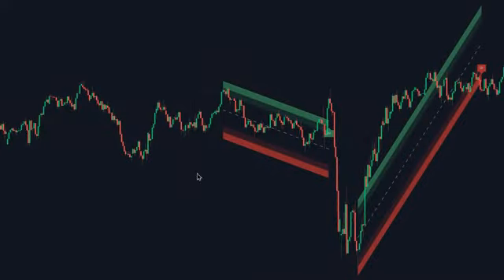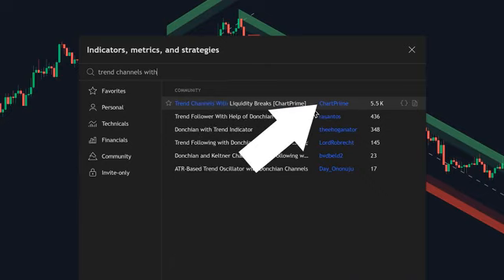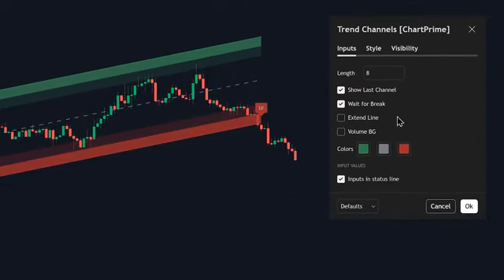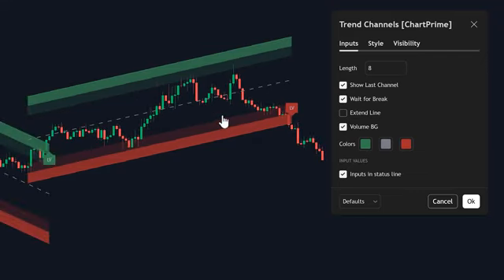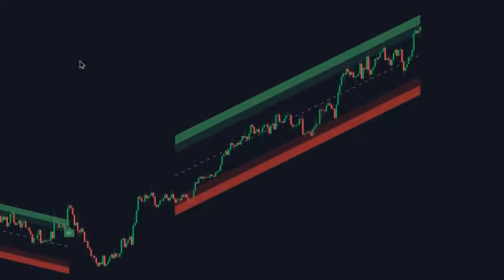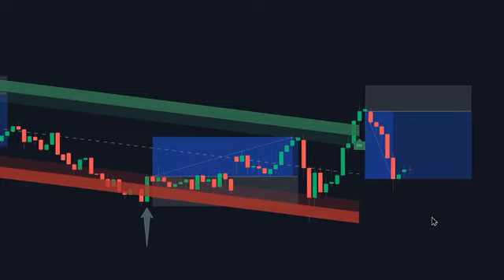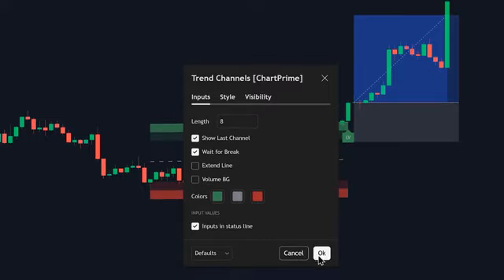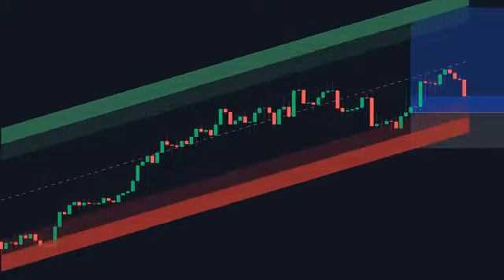“Breakouts, Liquidity Grabs & Smart Money Zones EXPLAINED | Master Support & Demand Trading”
Are you struggling to identify liquidity zones, breakout levels, or spot support and demand in your trading strategy? You're not alone! In this video, we break down channel breakouts, liquidity swaps, and how to accurately identify key price zones that smart money targets.

Learn how to avoid false breakouts, spot liquidity traps, and understand how institutional traders manipulate price using liquidity pools. This video is a must-watch for Forex traders, crypto scalpers, and anyone looking to master price action and market structure.

What You’ll Learn:

What is a liquidity grab and how to trade it

How to spot true vs. fake breakouts

Identifying support and demand zones with precision

Understanding smart money concepts

Trading with volume and price action confirmation

Don’t miss this essential trading tutorial if you're serious about improving your technical analysis, scalping strategy, or day trading performance!